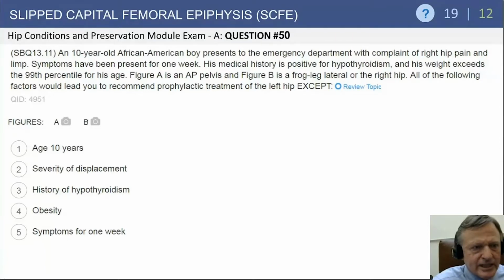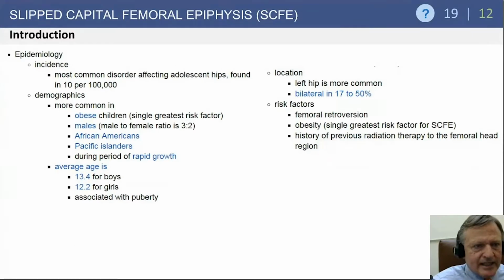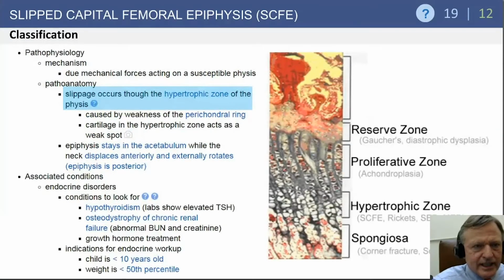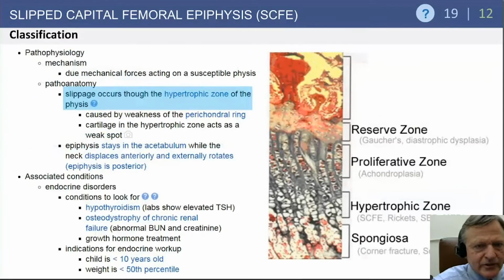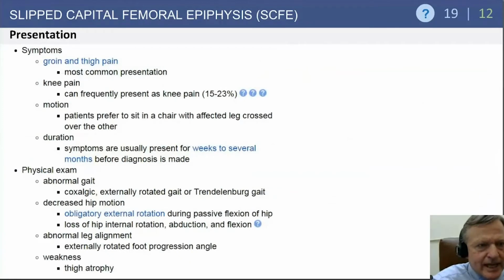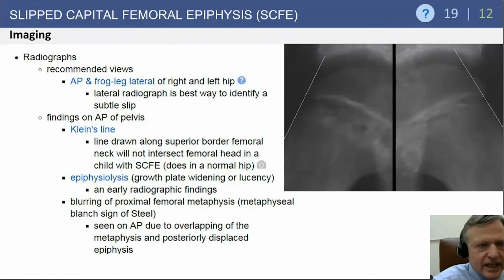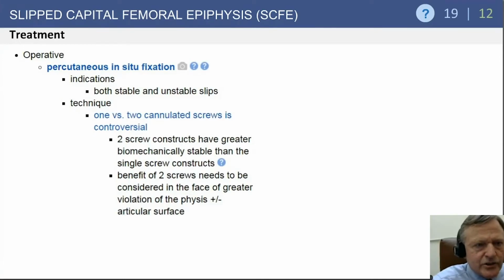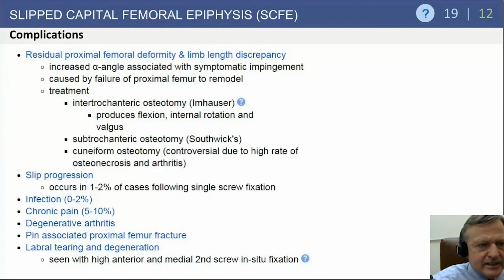Slipped Capital Femoral Epiphysis (SCFE) Exam Review - William Jiranek, MD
From: Hip Conditions and Preservation

William Jiranek, MD
Professor and Chief of Adult Reconstruction. Allison and Abbott Byrd Chair in Orthopaedic Surgery, Virginia Commonwealth University School of Medicine. President, American Association of Hip & Knee Surgeons.